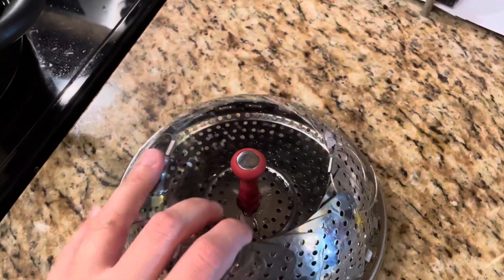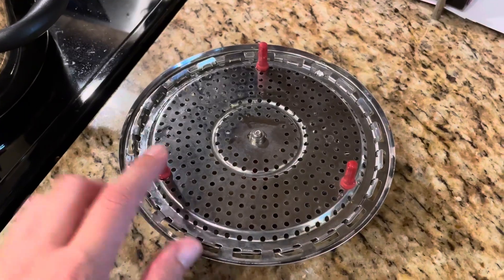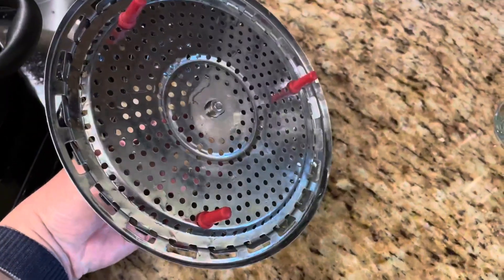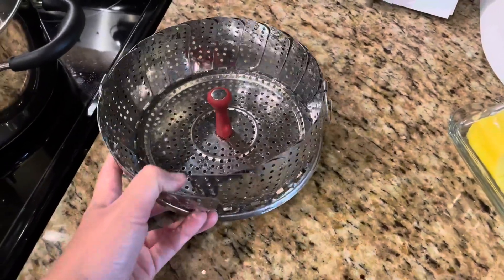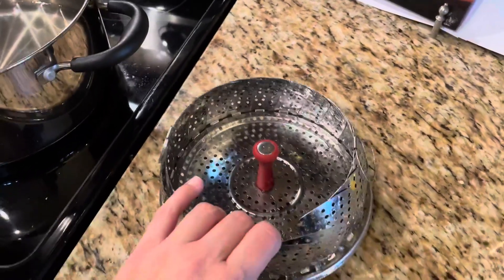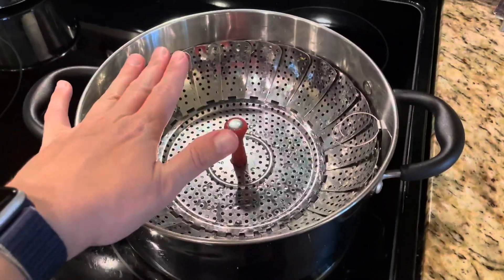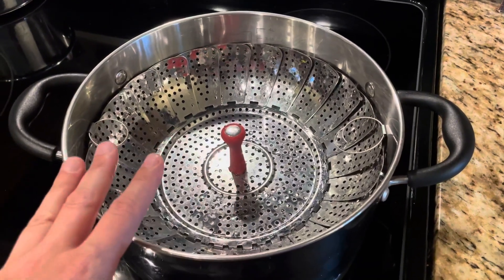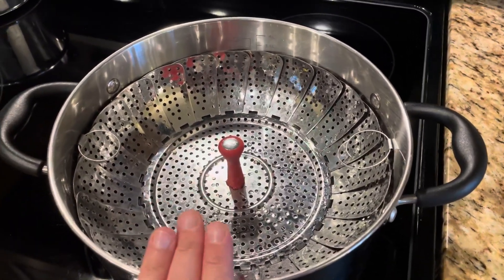REAL Review Stainless Steel Vegetable Steamer {yrs of use}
▶️ Current Price & More Info (US)